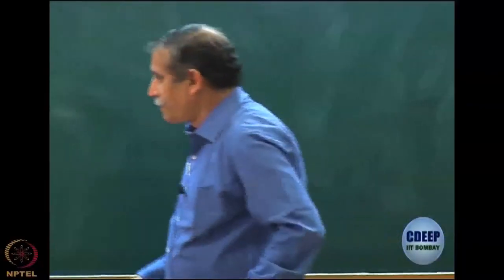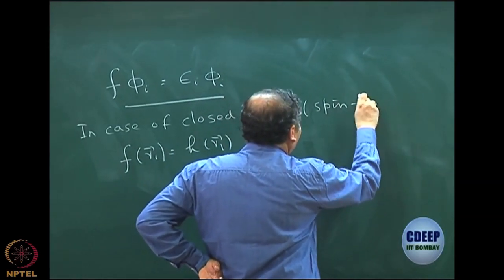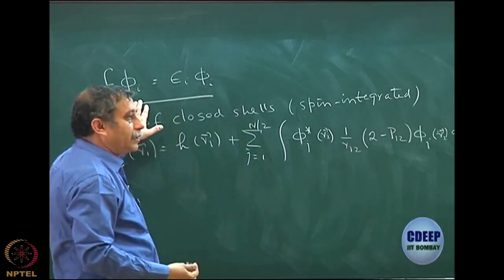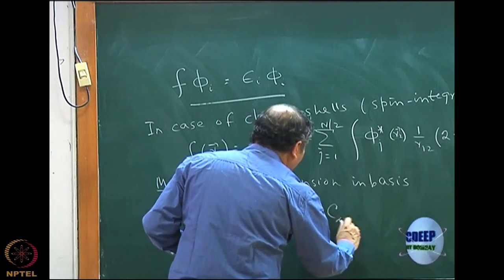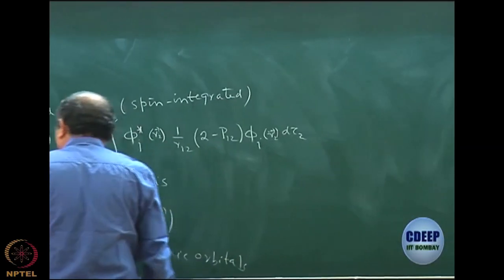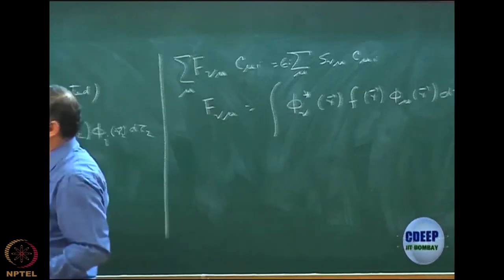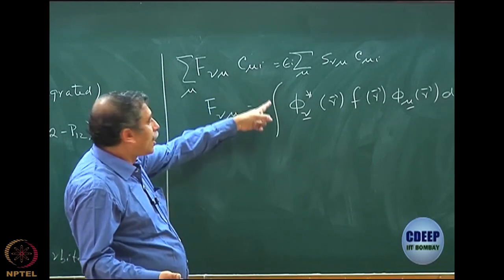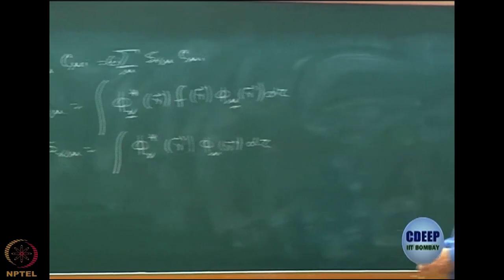Hartree-Fock Rothaan Hall equation